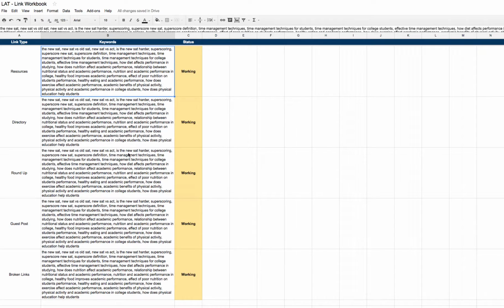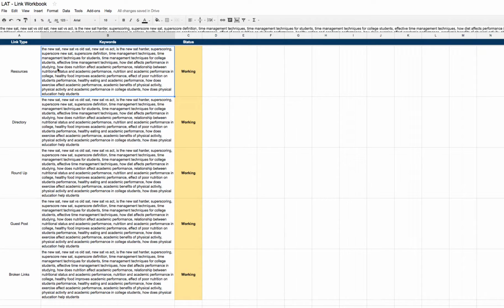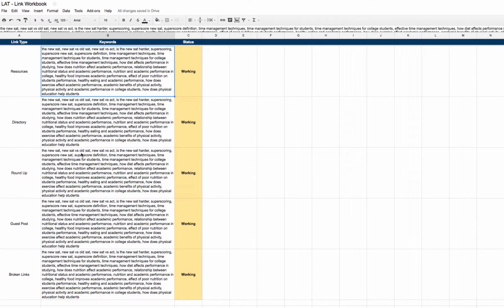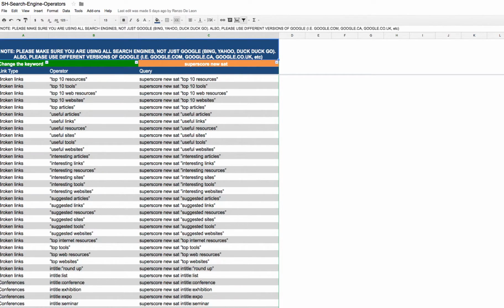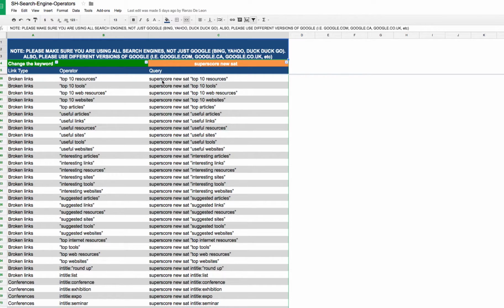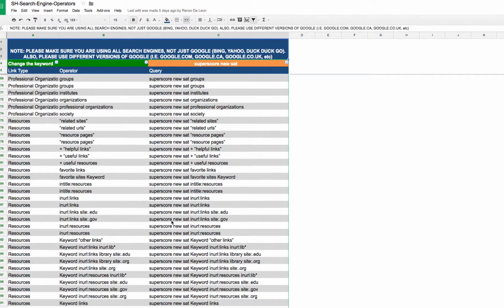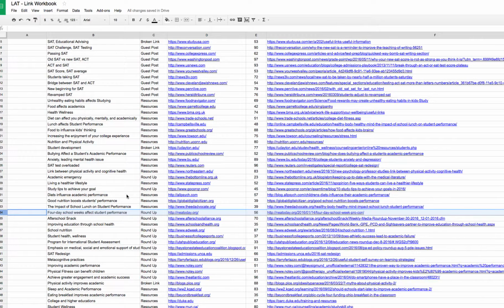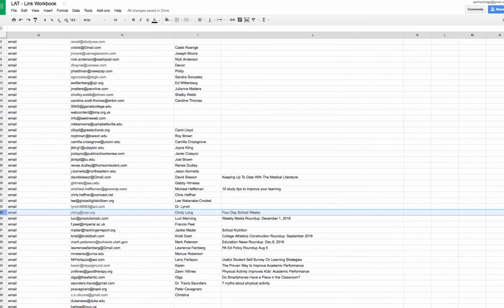Link Building Overview